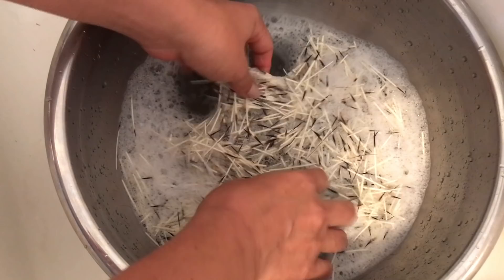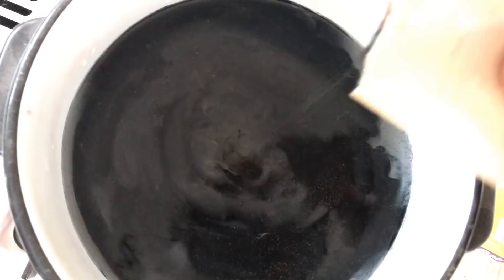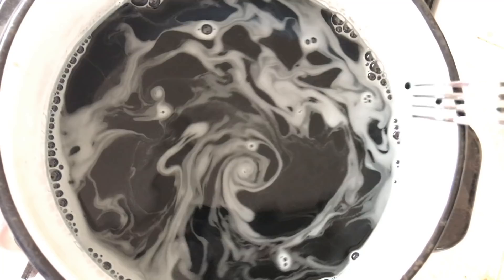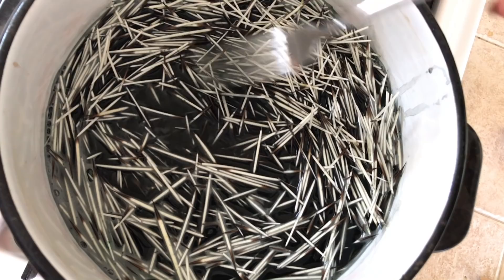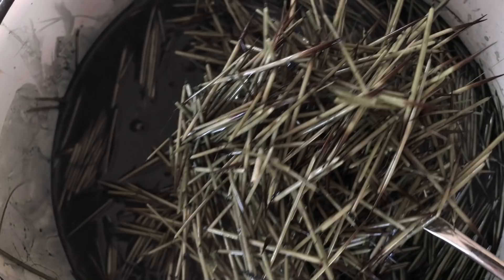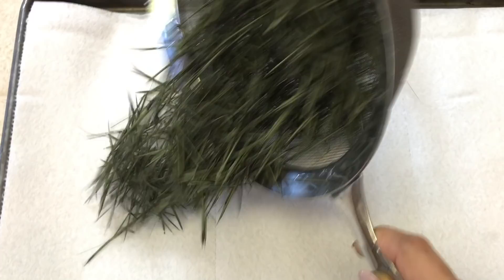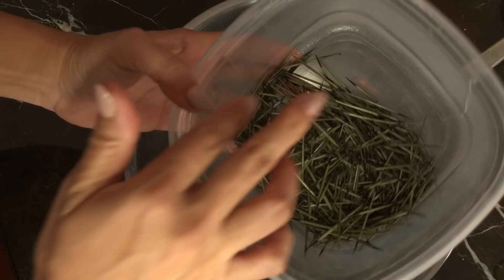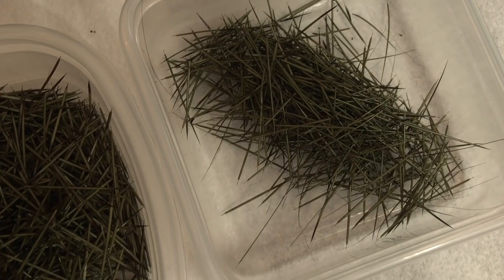Dying and sorting Porcupine quills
This video is about Dying and sorting Porcupine quills